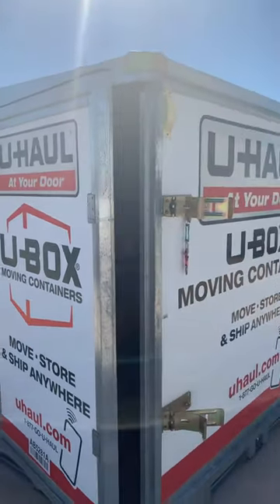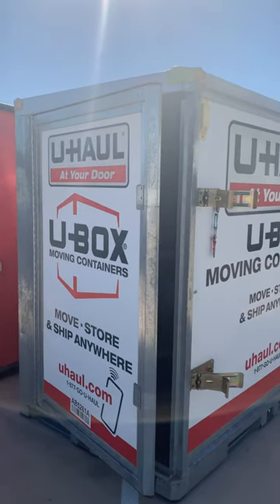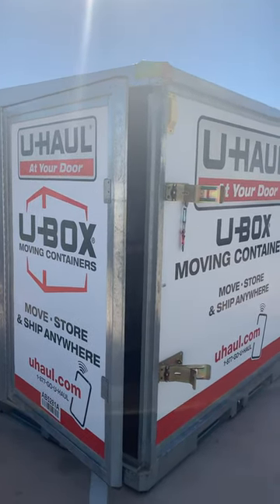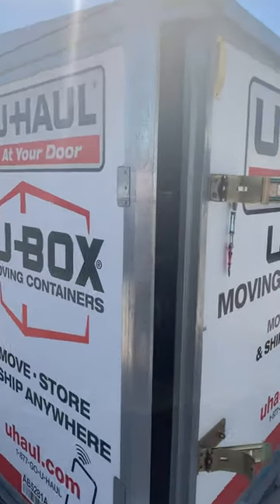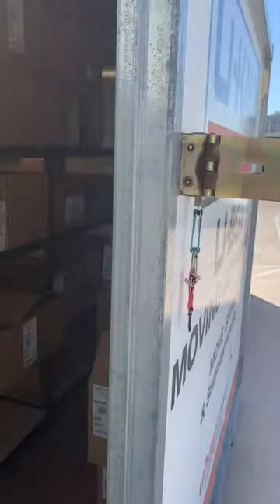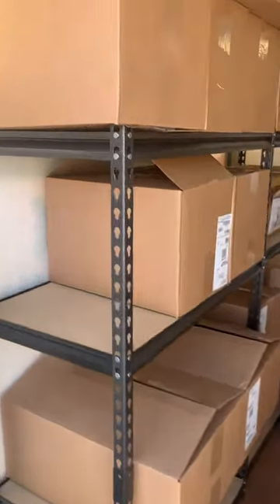Metal Ubox container